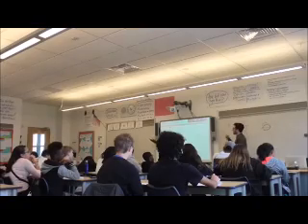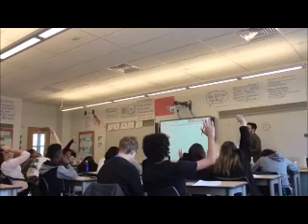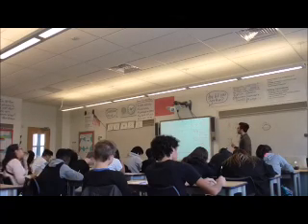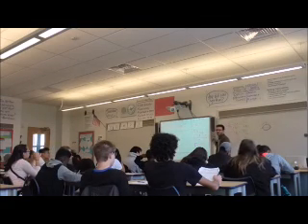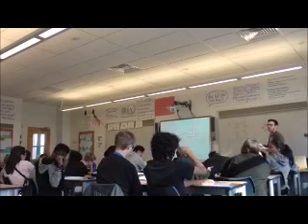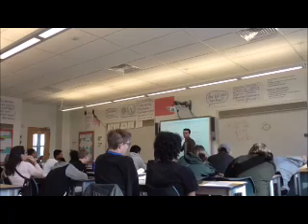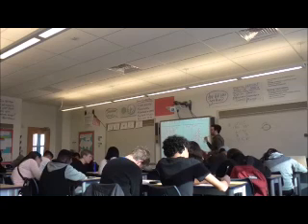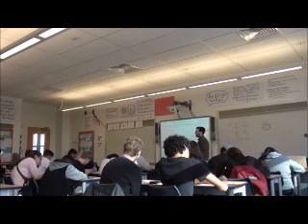Joe Grogan Video Observation Fall 2015 VAT